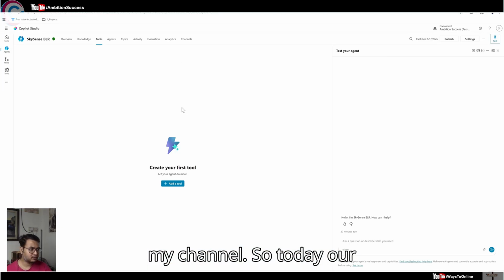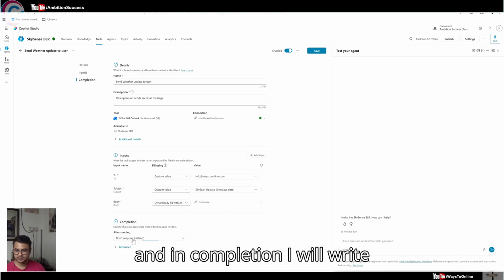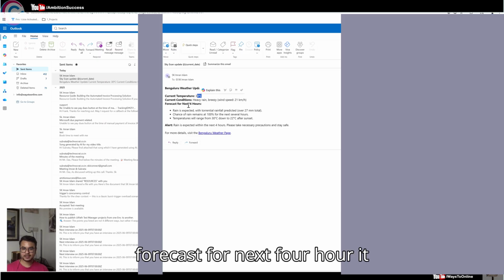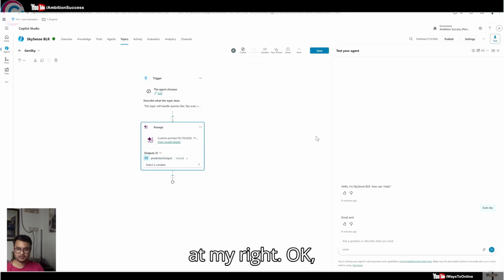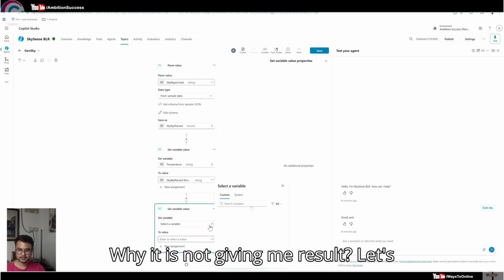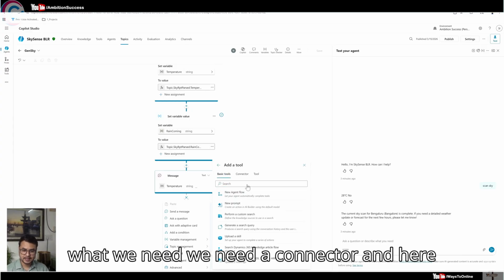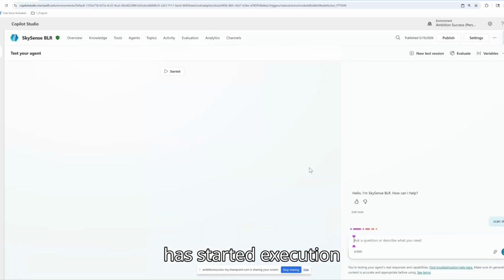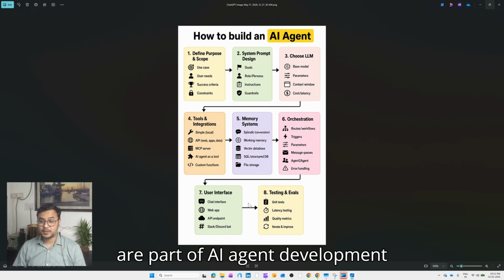AI Agent Development Journey Part 2 | Tools & Integrations in Microsoft Copilot Studio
🚀 Welcome to Part 2 of the AI Agent Development Journey using Microsoft Copilot Studio

In this tutorial, you will learn how to build smarter and more powerful AI Agents using Tools & Integrations in Microsoft Copilot Studio.

This video covers practical enterprise-level AI Agent development concepts including:

✅ Connectors in Copilot Studio
✅ Prompt Tools & AI Instructions
✅ Variables & Variable Manipulation
✅ Outlook Integration with AI Agent
✅ API & External Service Connectivity
✅ AI Agent Workflow Design
✅ Enterprise Automation Concepts
✅ Microsoft Ecosystem Integrations
✅ Building Production-Ready AI Agents

Whether you are interested in:

AI Agents
Automation
RPA
Generative AI
Microsoft Copilot Studio
Power Platform

…this tutorial will help you understand how real-world AI Agent integrations work step by step.

📌 This is Part 2 of the complete AI Agent Development Journey series.

🎯 Perfect for:

Beginners learning AI Agents
Automation Developers
RPA Developers
Power Platform Developers
Solution Architects
Digital Transformation Professionals
Enterprise AI Enthusiasts

🔥 Topics Covered:
✔ Copilot Studio Tools Tab
✔ Connectors Setup
✔ AI Prompts
✔ Variables
✔ Variable Manipulation
✔ Outlook Integration
✔ AI Agent Orchestration
✔ Enterprise Automation

AI Agent
AI Agent Development Journey
Copilot Studio Integrations
Copilot Studio Connectors
AI Automation
Enterprise AI
RPA
Power Platform
Microsoft AI
AI Workflow
AI Agent Tools
Outlook Integration
AI Connectors
AI Prompt Tools
Variables in Copilot Studio
Copilot Credits
Generative AI
AI Tutorial
Automation Tutorial
AI Agents for Beginners